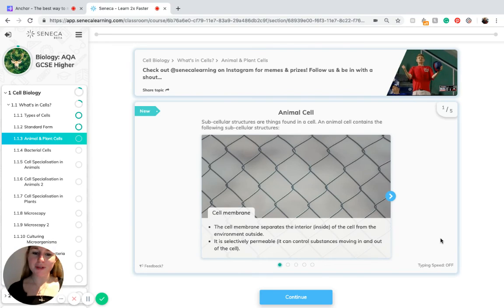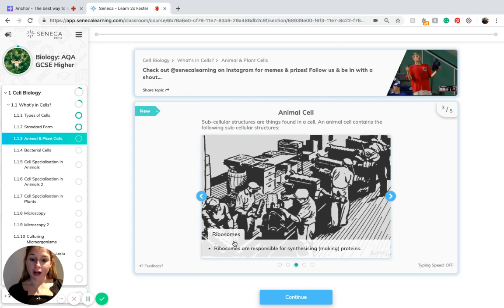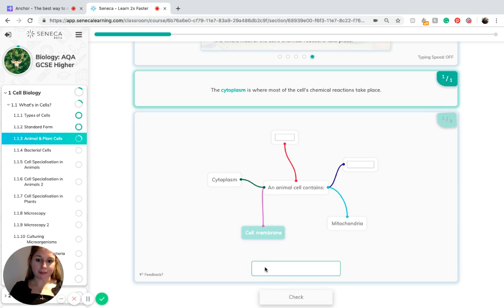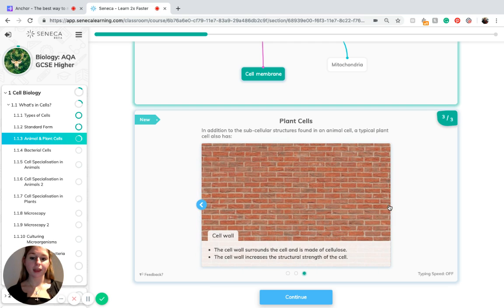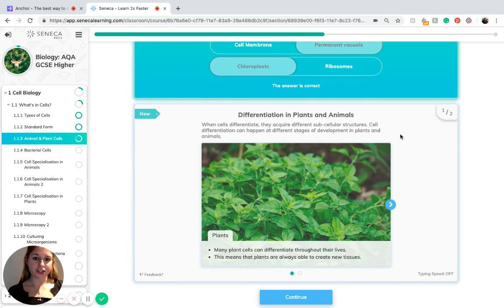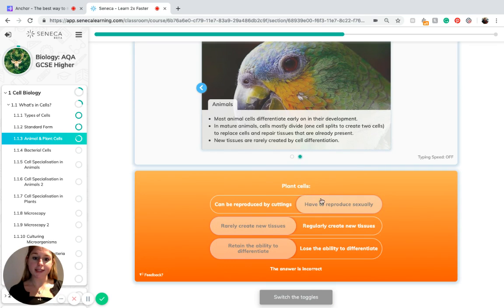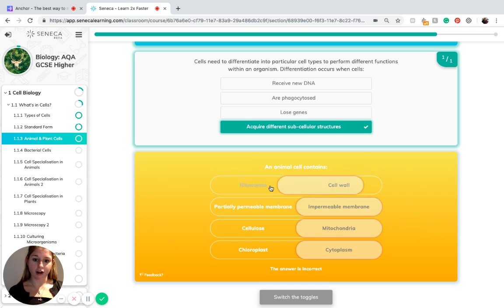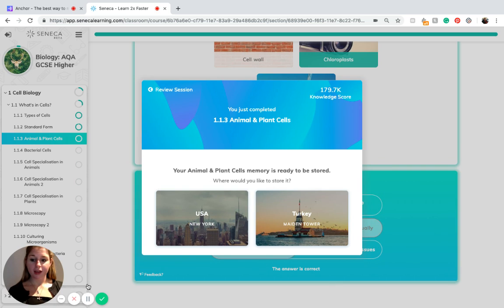Biology - Animal & Plant Cells - Seneca - Learn 2x Faster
Libby looks at Animal & Plant Cells for your GCSE Biology exam.